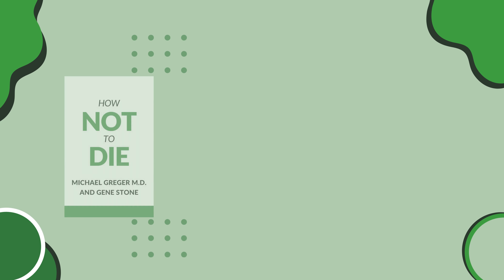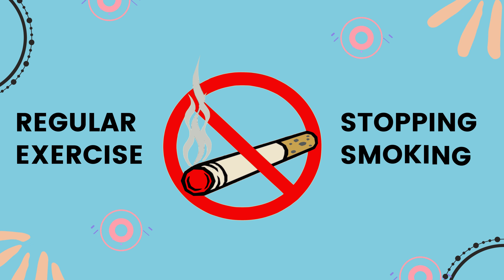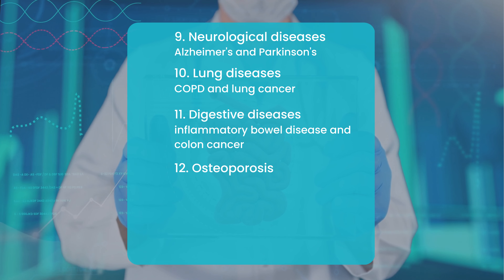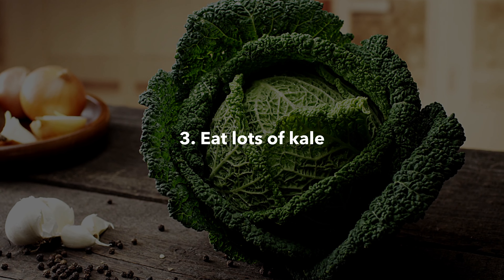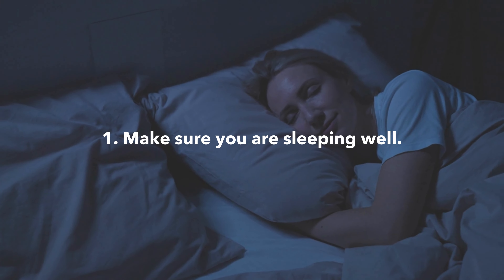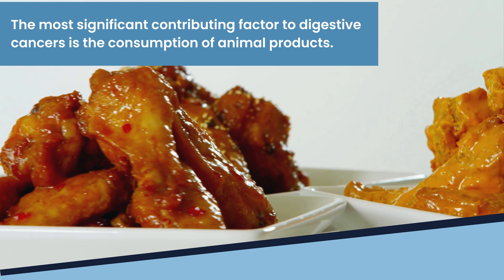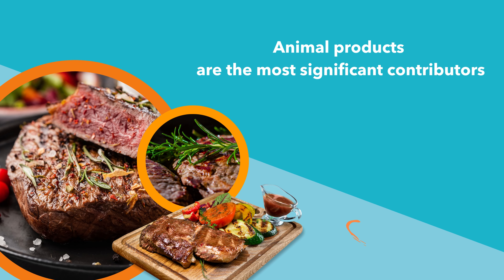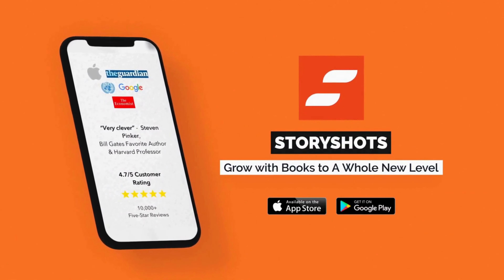How Not to Die by Dr Michael Greger | Animated Book Summary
StoryShots Book Summary and Review of How Not to Die: Discover the Foods Scientifically Proven to Prevent and Reverse Disease by Michael Greger and Gene Stone

00:00 Do you want to live a long and healthy life? Then it's time to make some simple changes in your diet and lifestyle. In this video, we summarize the book "How Not to Die" by Michael Greger and Gene Stone, which examines the top causes of death in America and offers practical tips to prevent and reverse them. Learn how to prioritize resources, avoid deadly infections and reduce your risk of diseases by changing your diet and lifestyle.

We highlight the 14 top killer diseases and share expert tips to prevent them. With this animated book summary, you can start making changes that will have a lasting impact on your life. Learn more about each disease and use the daily dozen checklist for good health now, for free

00:11 Introduction
The vast majority of premature deaths can be prevented through simple changes in diet and lifestyle. When it comes to tackling these key causes of death, nutritional and lifestyle interventions can sometimes trump prescription pills and other pharmaceutical and surgical approaches.

01:11 StoryShot #1: There Are 14 Top Killer Diseases
 According to How Not to Die, the 14 biggest killer diseases are:
1. Heart disease
2. Cancer
3. Diabetes
4. High blood pressure
5. Obesity
6. Kidney disease
7. Stroke
8. Liver disease
9. Neurological diseases such as Alzheimer's and Parkinson's
10. Lung diseases such as COPD and lung cancer
11. Digestive diseases such as inflammatory bowel disease and colon cancer
12. Osteoporosis
13. Infectious diseases such as AIDS and pneumonia
14. Mental health disorders such as depression and anxiety

02:38 StoryShot #2: Prevent Heart Disease
Heart disease is the biggest killer in the world. Dr. Greger's tips for avoiding heart disease are:
1. Avoid Omega-3 fish oil supplements.
2. Eat brazil nuts.
3. Eat lots of kale.
4. Avoid all animal products.

03:28 StoryShot #3: Prevent Lung Diseases
It has been clear for decades that smoking is the primary contributor to lung diseases. Even second-hand smoke can increase your cancer risk by 20-30 percent. As well as avoiding smoking, you can make some dietary choices to avoid lung diseases.
For example, a plant-based diet can help with the prevention and cure of chronic obstructive pulmonary disease (COPD), and asthma. Additionally, broccoli has been found to reduce the harmful effect of DNA mutations in smokers.

04:16 StoryShot #4: Prevent Brain Diseases, Stroke and Alzheimer's
To reduce your risk of stroke:
1. Make sure you are sleeping well.
2. Fiber-rich foods decrease your stroke risk.
3. Eat your greens, beans, and sweet potatoes.
4. Citrus fruits can reduce blood pressure.

To reduce your chances of getting Alzheimer's disease:
1. Exercise regularly.
 2. Eat saffron. Research suggests that saffron, the spice, is as effective as the leading medication for Alzheimer's disease, donepezil.
 3. Incorporate more cranberries, blueberries, strawberries, and grape juice into your diet

05:17 StoryShot #5: Prevent Digestive Cancers
The most significant contributing factor to digestive cancers is the consumption of animal products. Meat contains heme iron. Human bodies struggle to regulate heme iron levels, meaning that excess iron can build up. Excess iron has been consistently associated with cancer.

To reduce your risk of digestive cancers:
1. Eat lots of vegetables, berries, apples, and citrus fruits.
2. Eat enough fiber.
3. Avoid excess iron. Phytates, which are particularly high in plant seeds and beans, can reduce excess iron in your body.
4. Consume non-heme iron. Nuts, seeds, and dry fruits are good sources of iron that do not increase your risk of cancer.
5. Eat turmeric.

06:24 StoryShot #6: Avoid Infections from Animal Products
Animal products are the most significant contributors to another of the biggest killers. They can contain deadly infections.

To reduce your risk of getting and spreading infections:
1. Eat more fruits and vegetables. They boost your immune system.
2. Incorporate blueberries and cardamon into your diet. They boost your antibodies.
3. Eat Broccoli and other cruciferous vegetables.
4. Eat garlic.

07:10 Download the Full Summary and Review of How Not to Die
If you're interested in learning more about each disease, the research behind the recommendations, and the Daily Dozen Checklist for Good Health, check out the full summary on the StoryShots app.